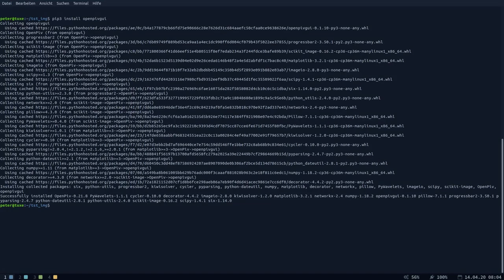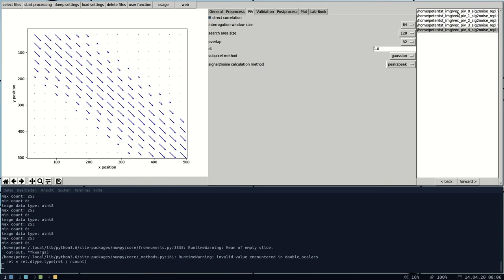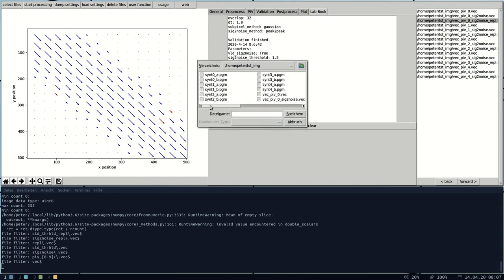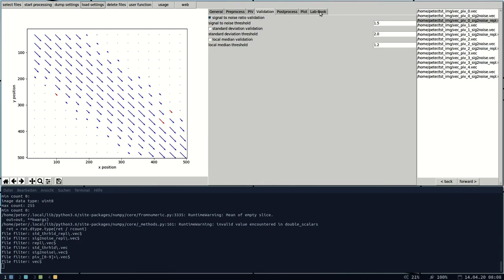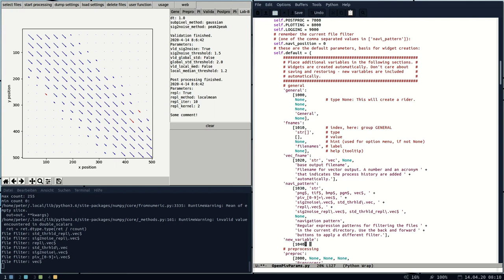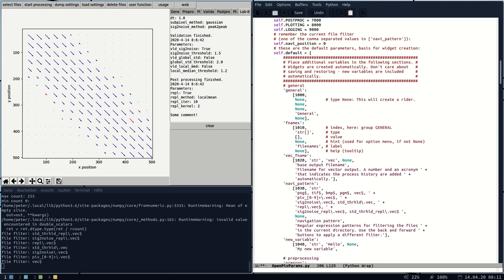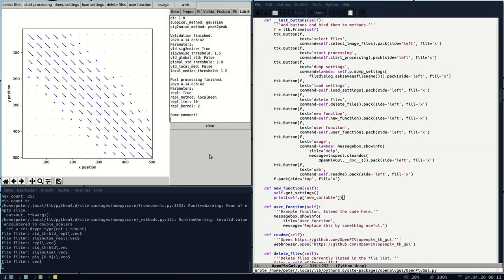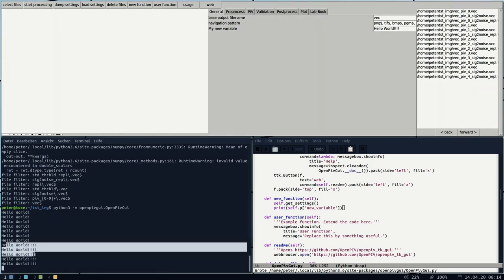OpenPIV Tk GUI demo and plug-in tutorial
Tutorial of using OpenPIV Tk GUI and extending with a new plug-in. The original video link is